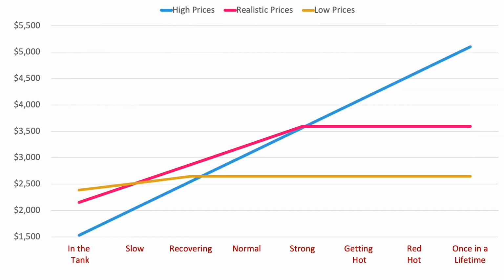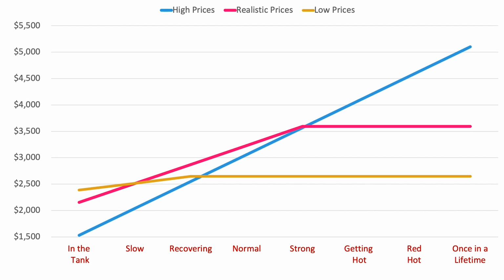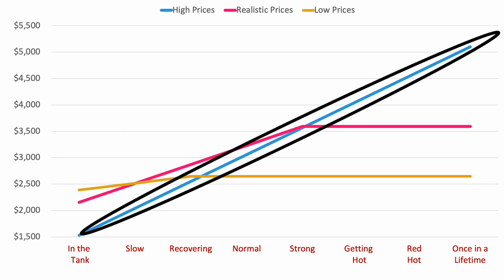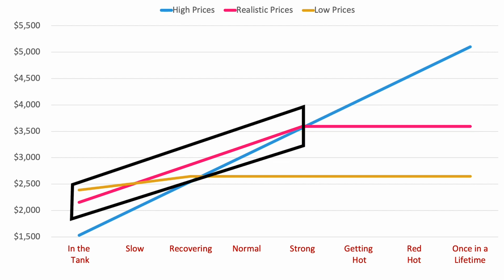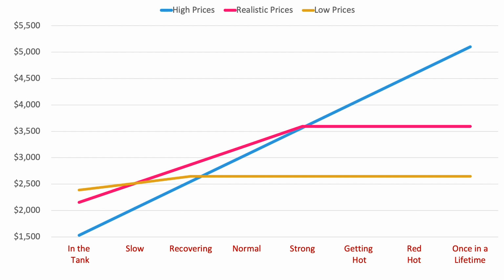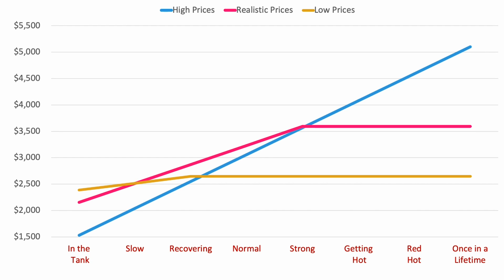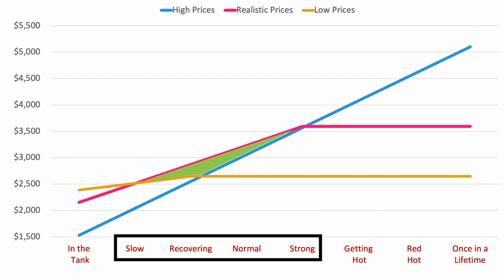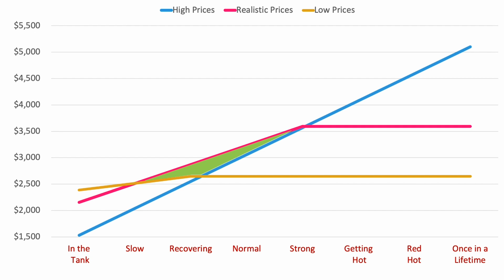Don't Price Like This ⚠️: Airbnb Tips Against Dangerous Pricing Practices in Airbnb Businesses ⚠️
A few vacant weeknights. An empty weekend here and there. But your high price compensates for your vacancy.

Or does it? Are you pricing your short term rentals business appropriately?

In this video, I'll show you the true cost of pricing too high.

And I'll show you the cost of having a full calendar weeks in advance.

Follow along with a graph that covers my signature pricing framework. And uncover how to maximize your profits in your Airbnb business.

👉👉Every week I post a few quick Airbnb tips on my Instagram account!